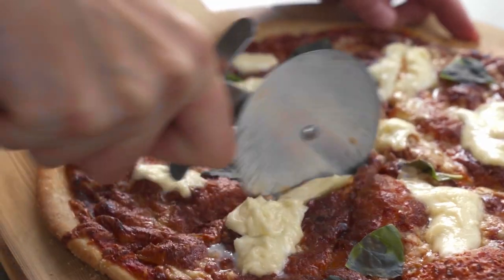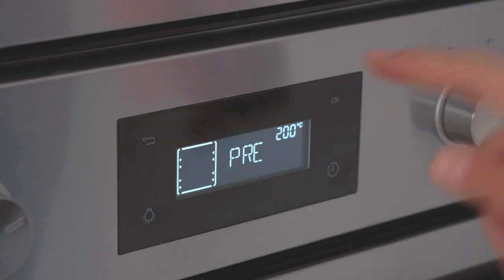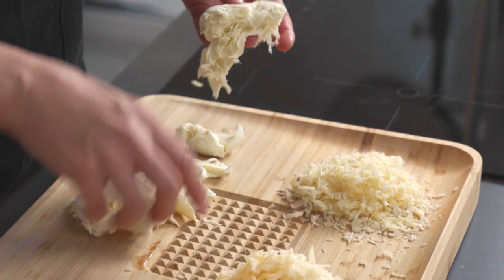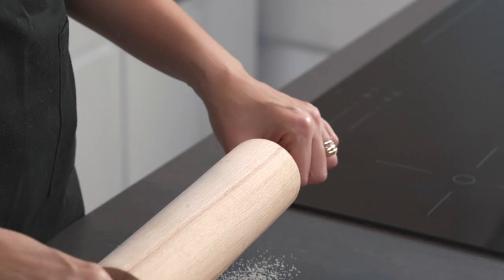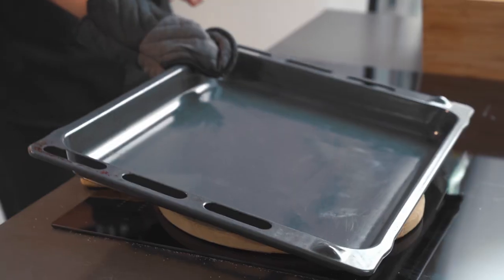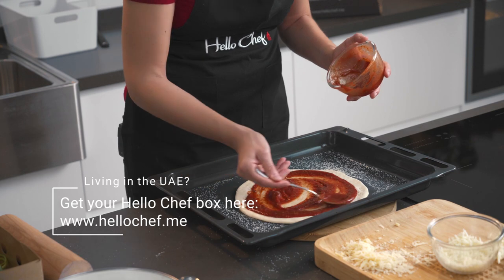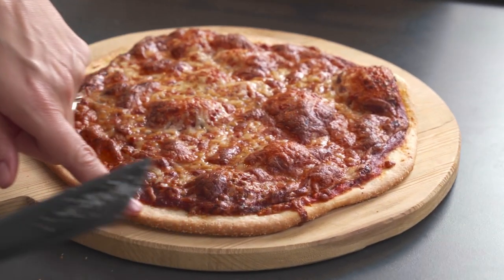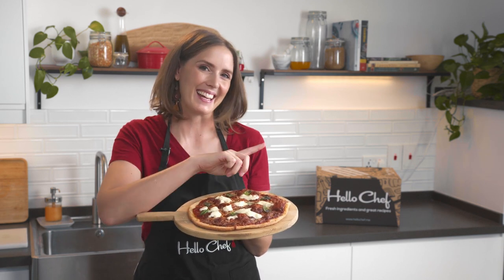Four Cheese Pizza QUATTRO FORMAGGI Recipe | Cook with Olivia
🔴 Are you living in the UAE? Get the recipe card & measured ingredients delivered to your doorstep. Start now

If you're not living in the UAE you can follow Olivia in the video & use our website's step-by-step guide with pictures of each step

You can add this recipe to next week's box - Pizza quattro formaggi is an Italian classic, topped with four different kinds of cheese - aka four cheese pizza recipe! 😋⤵

✅ Recipe: Quattro Formaggi Pizza with Rocket Salad

⏱️TIMESTAMPS⏱️
0:00 Intro
0:33 Step 1 - Prep
1:28 Step 2 - Make sauce
1:53 Step 3 - Roll pizza
2:48 Step 4 - Bake
3:29 Step 5 - Make dressing
3:53 Step 6 - Serve

🔴 Ingredients for 2 people:
✅ Toppings
Parmesan 30 Grams
Gruyere cheese 60 Grams
Soft mozzarella 125 Grams
Grated mozzarella 60 Grams
Fresh basil 15 Grams
✅ Tomato sauce
Tomato passata 200 Grams
Olive oil 1 Tbsp
Garlic powder 2 Grams
Dried oregano 2 Grams
Brown sugar 5 Grams
Salt 0.5 Tsp
✅ Pizza base
Raw pizza dough ball 2 Pieces
All purpose flour 10 Grams
Semolina flour 30 Grams
✅ Rocket salad
Balsamic vinegar 15 ML
Rocket 40 Grams
Dijon mustard 6 Grams
Honey 20 Grams